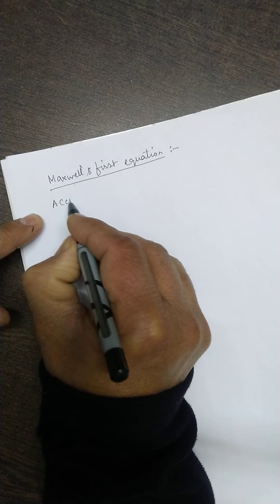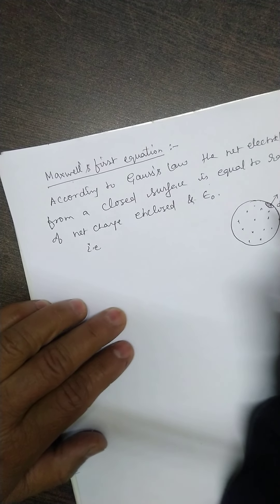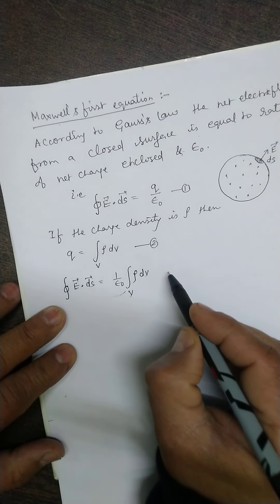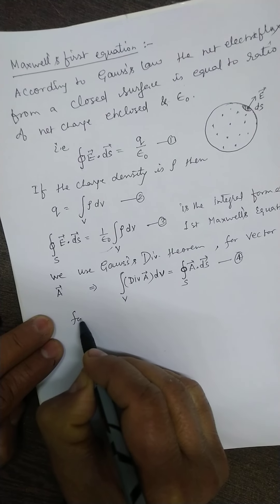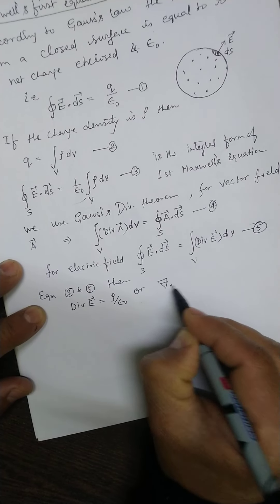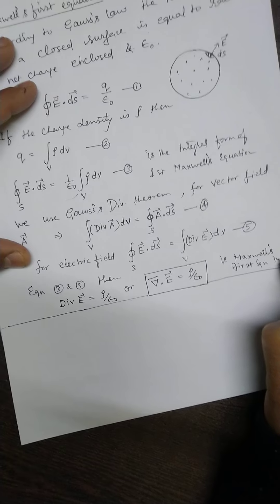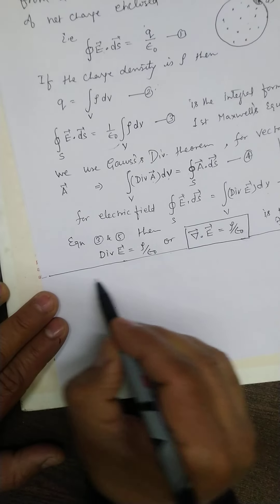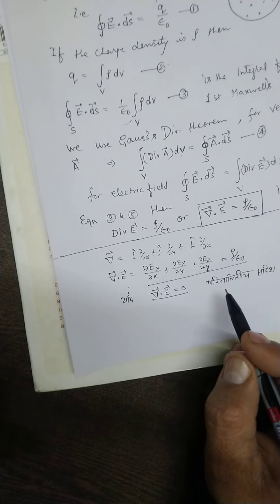BbSc part I Physics paper ii : Maxwell I Equation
Dr M D Sharma